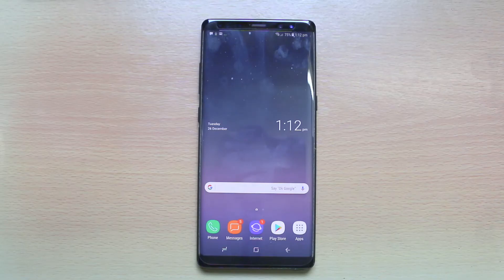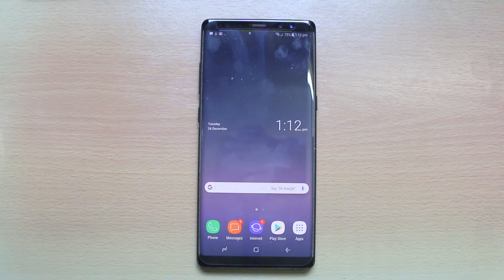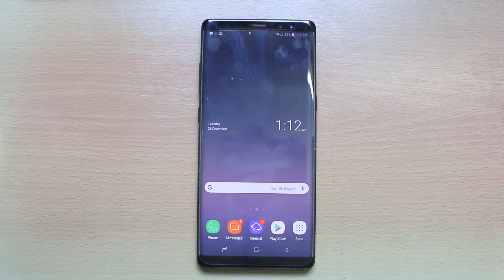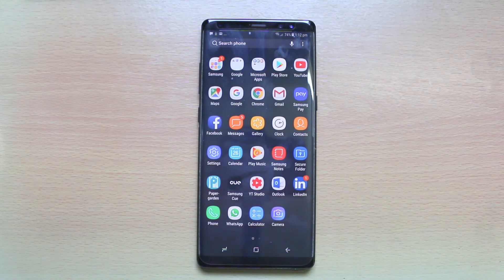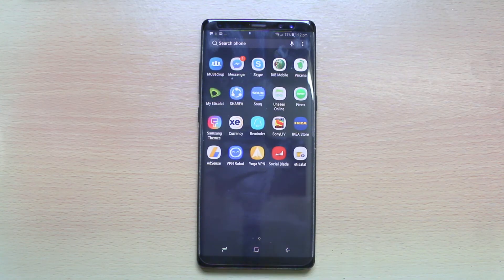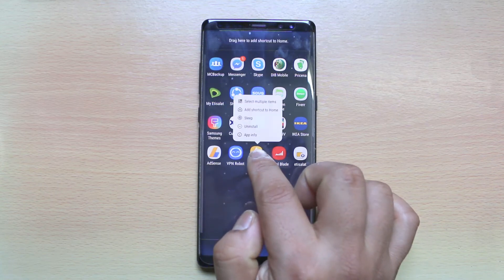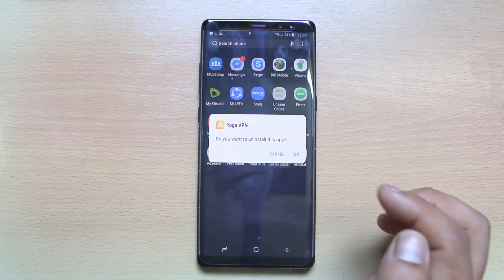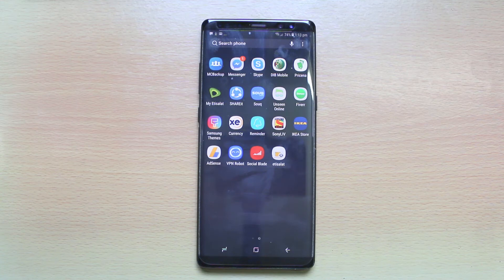Did you know this method of deleting apps in note 8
In this video today we will see how to delete apps in note 8. This method is different from deleting apps in other android devices

Now this is not the general way by which you delete apps in your android devices. This is a new method which is introduced in s8, s8+ and in note 8.
Now for that one what we will do is if you want to delete any application what you need to do is you have to tap and hold and then you can see there is a menu which appears and just select uninstall. And then you have to select OK. So once you do that one the app will be uninstalled. So, this is how you will delete your application in note 8.

This video also answers some of the queries below:
how to delete apps on android
delete apps in note 8
uninstall apps on android
remove samsung apps
delete apps on samsung